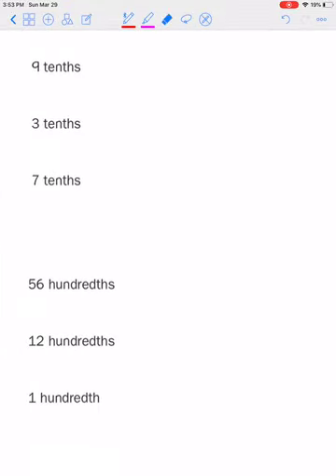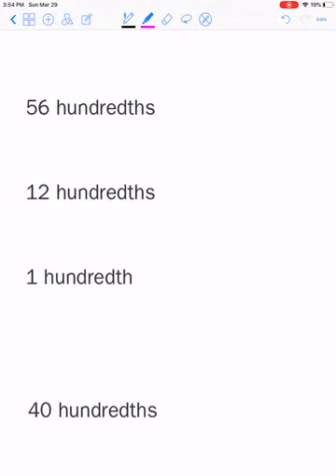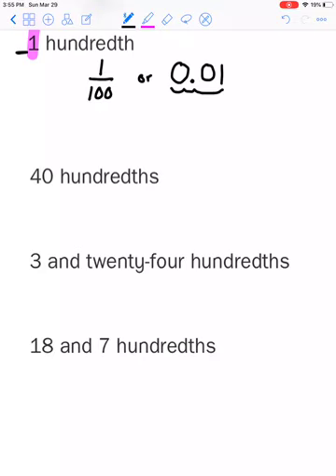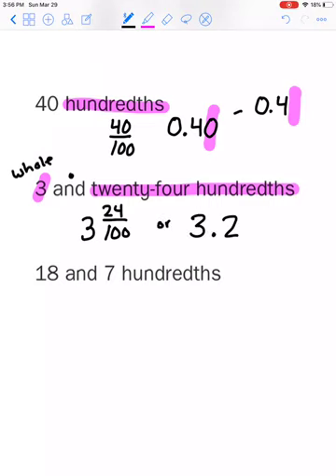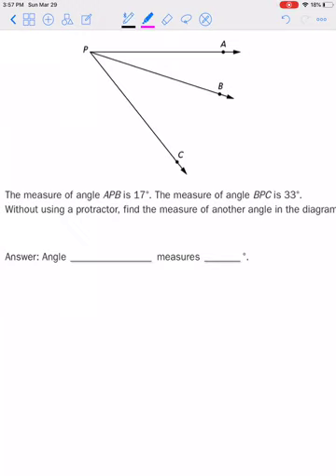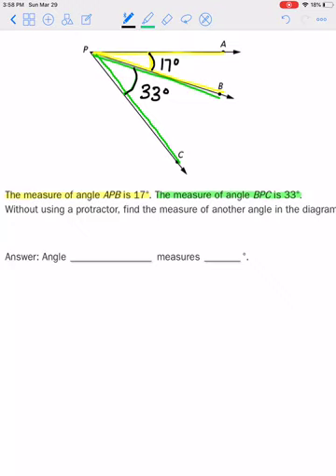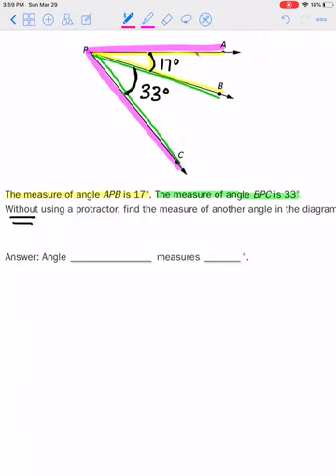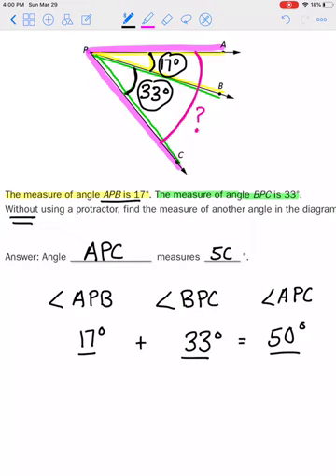Lesson 6.11 Mental Math & Math Message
Explanation of EM4 Lesson 6.11 Mental Math and Math Message